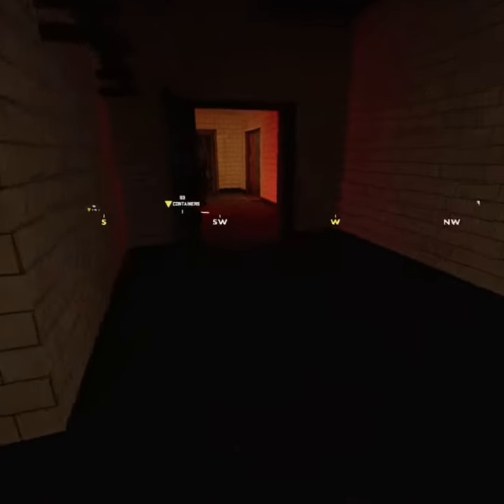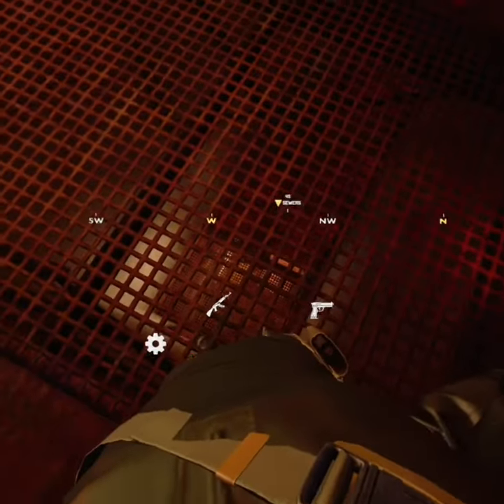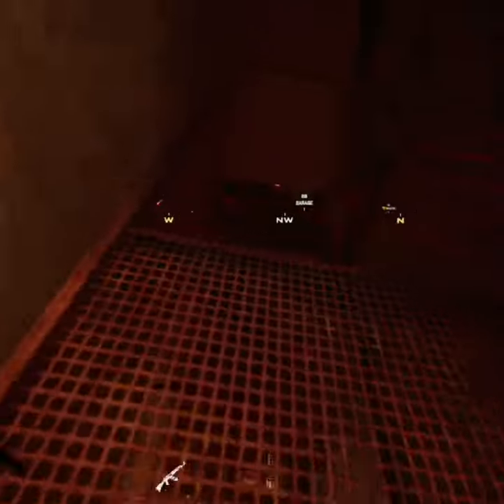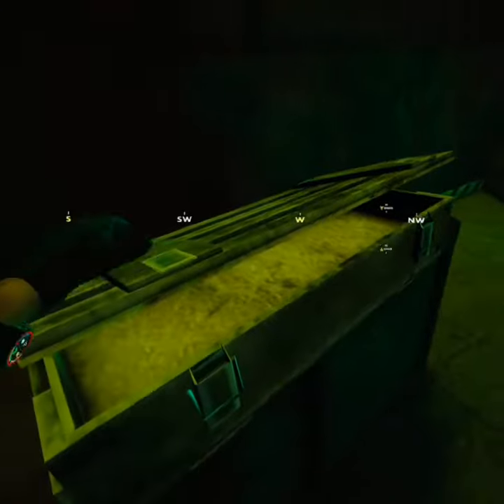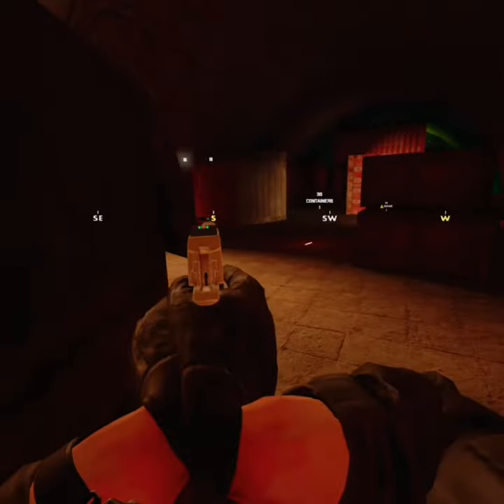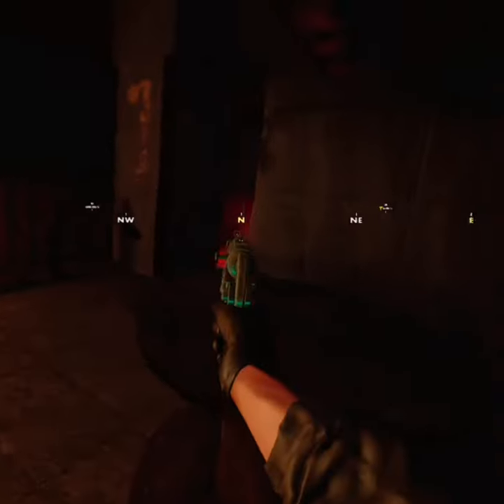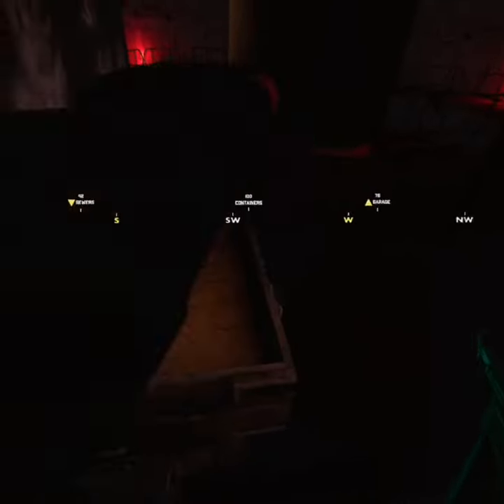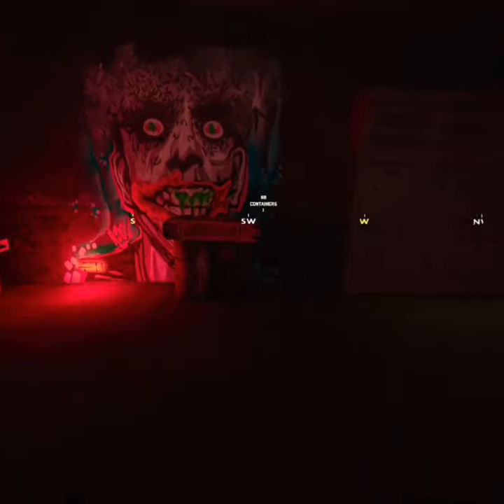GHOSTS OF TABOR! Golden Deagle RAT RUN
just a quick scurry with a gold plated hand cannon!